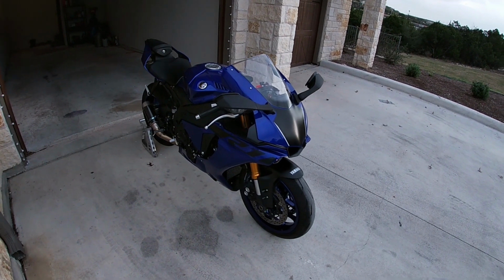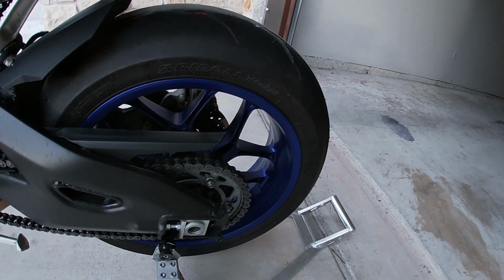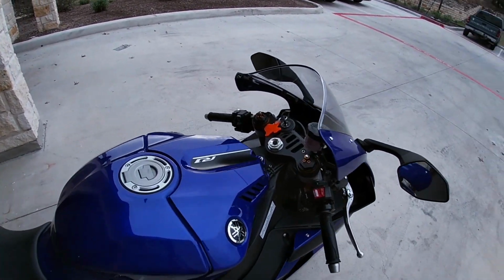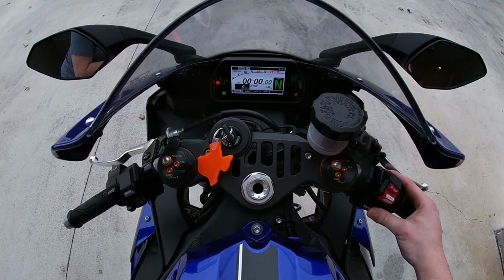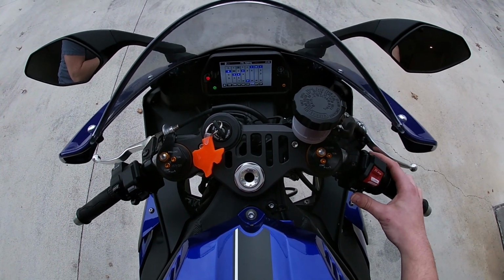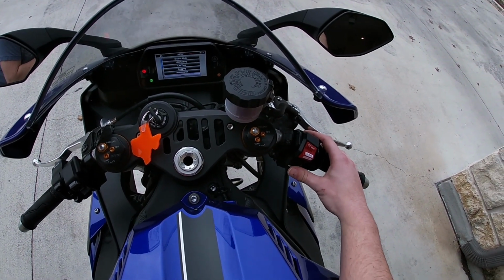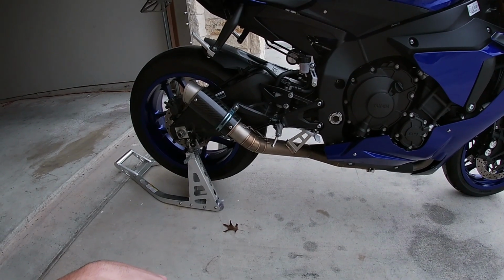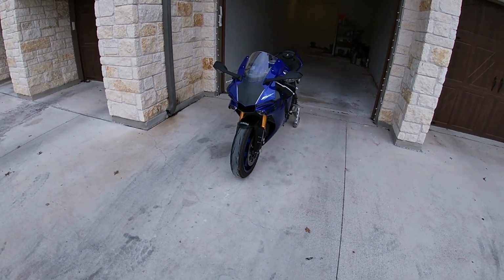2018 Yamaha R1 First Look! + Updates + Should You Buy One?!